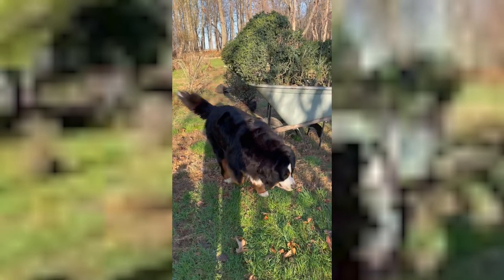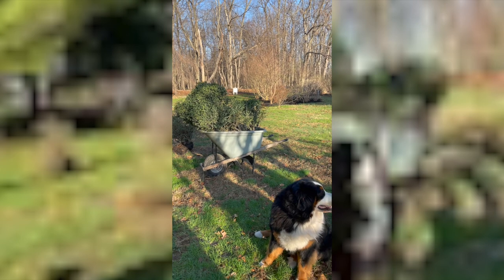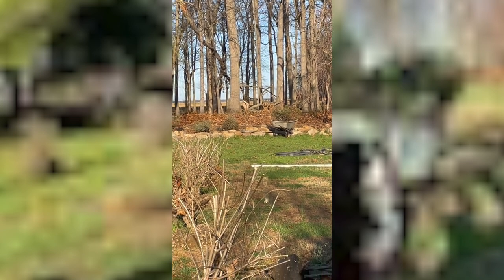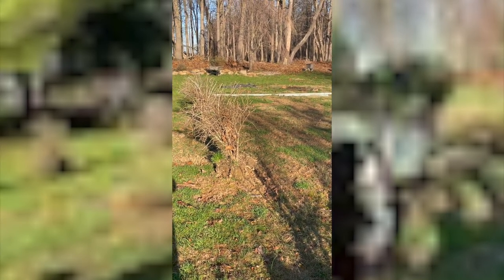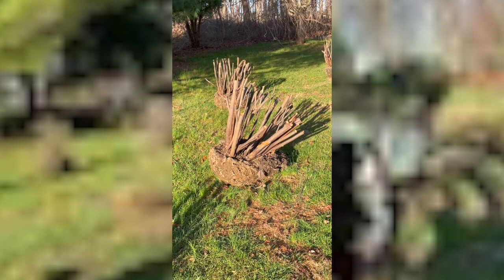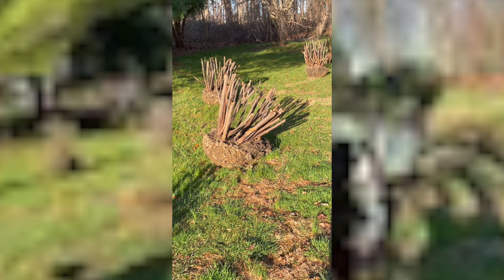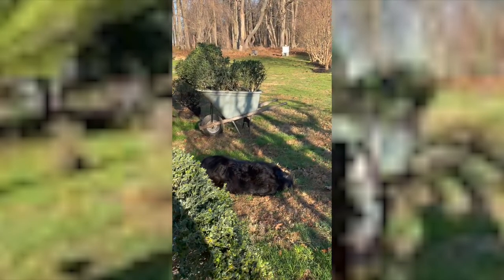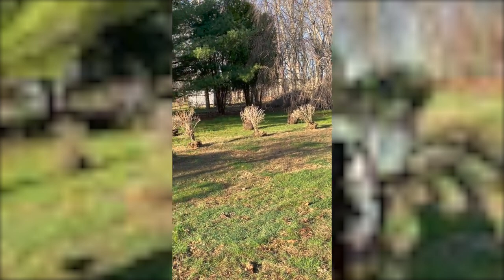Gardening Tips For Beginners | How to Transplant Plants in Spring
Gardening Tips For Beginners given by Kelly Lehman owner of Cranbury Fields Flower Farm on  How to Transplant Plants in Spring. Learn these easy growing at home garden tips to see best practices for transplanting hydrangeas, azaleas, Ilex evergreen shrubs in your spring gardens.  Make sure  you transplant your plants in early spring while the plants are still dormant .

Kelly Lehman's Flower Tribe Face Book Group to ask questions and share your flower pics